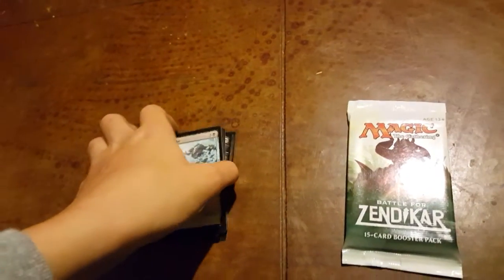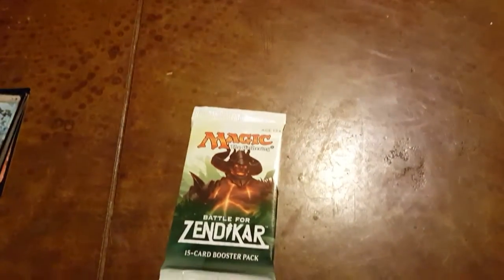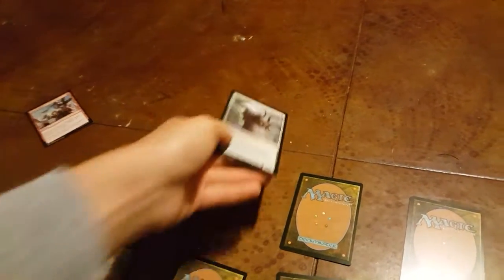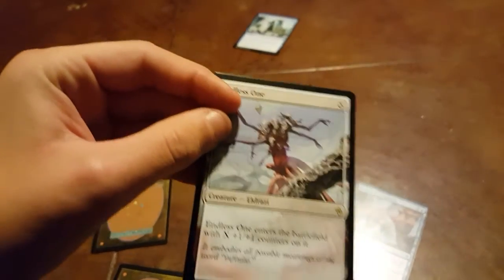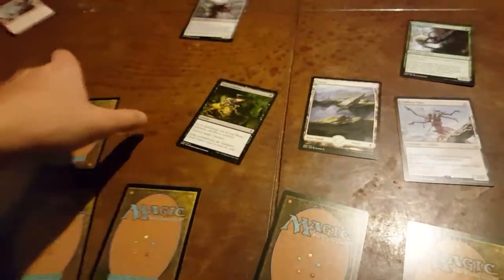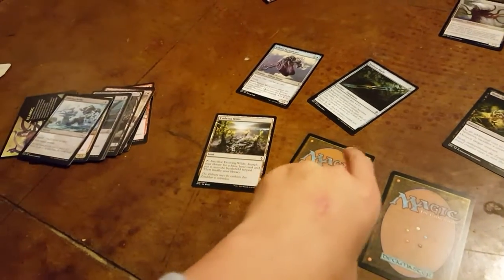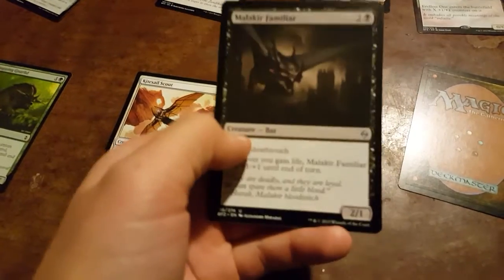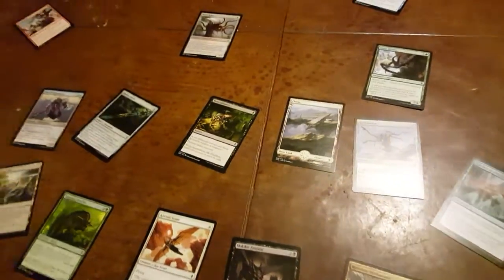Magic The gathering Pack opening